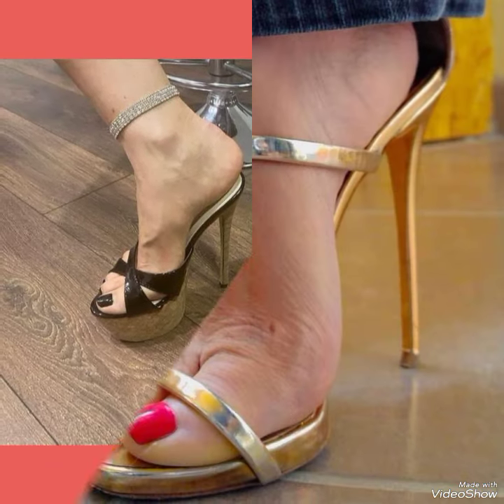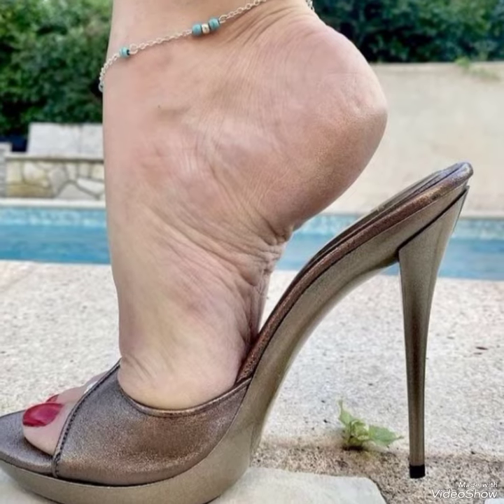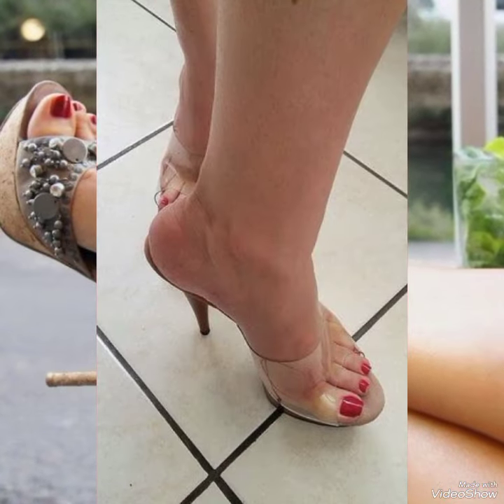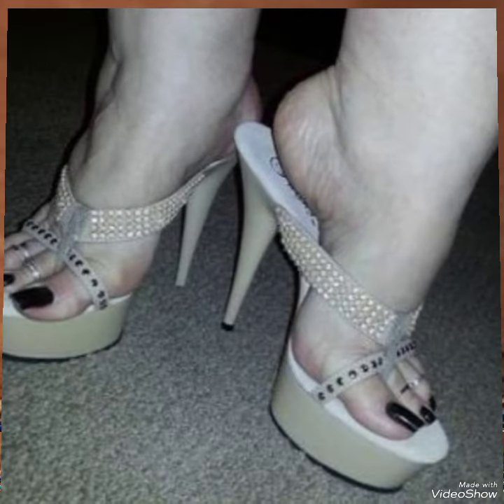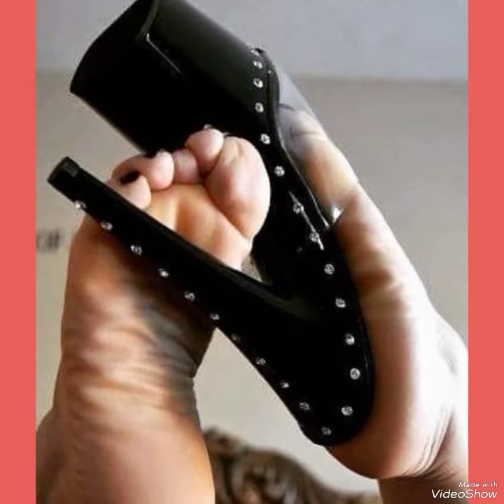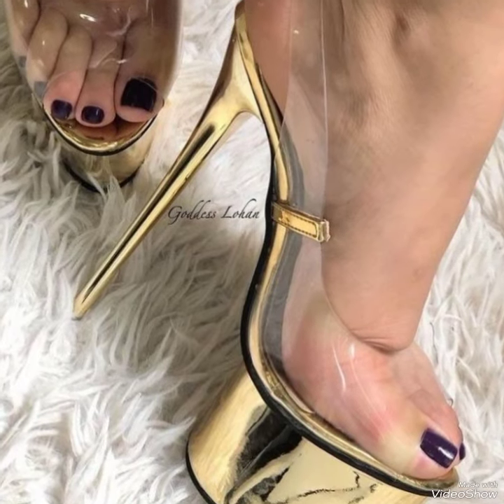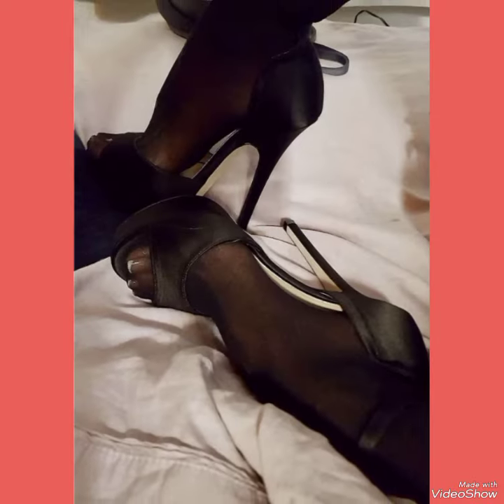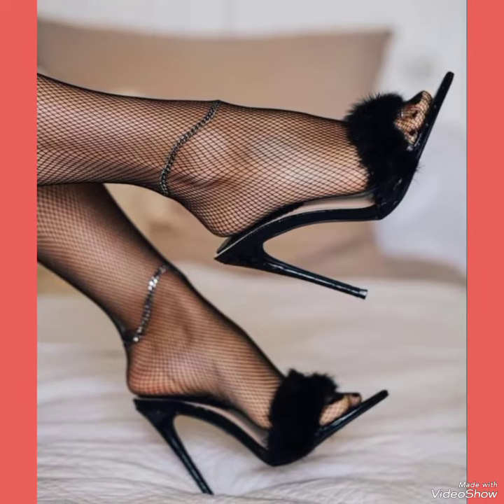Stylish collection of stiletto High heel sandals